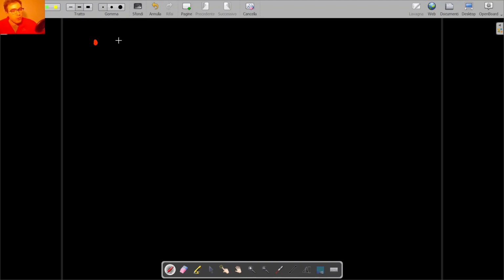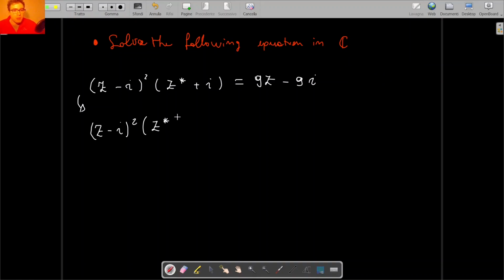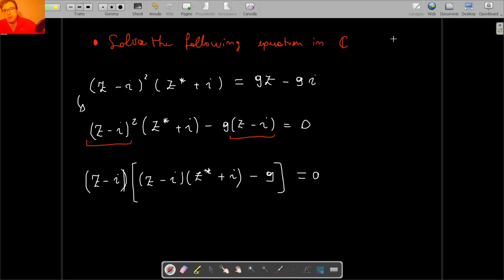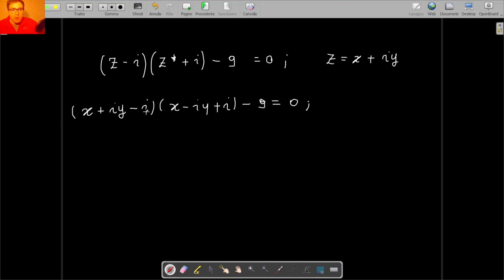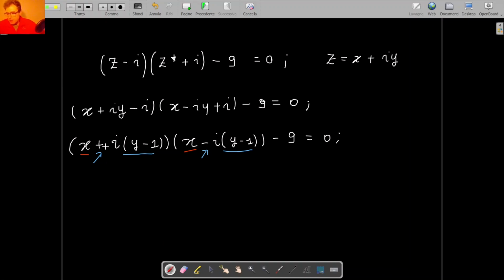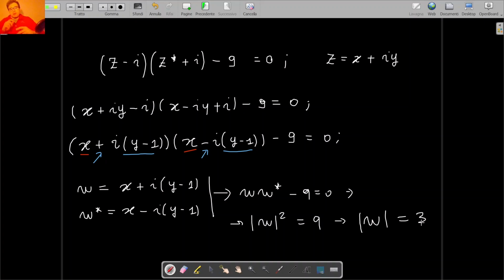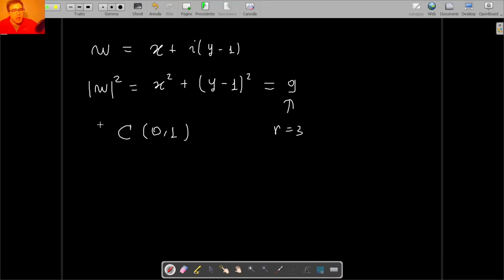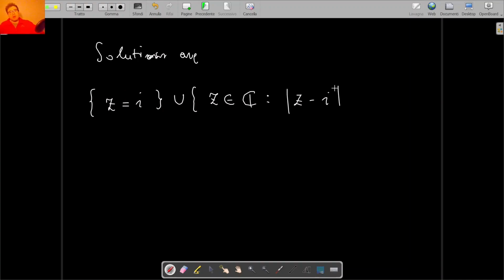Complex Analysis - Complex Equations 2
In this video we solve an algebraic complex equation.
Useful for students in Physics and Engineering taking Mathematical Methods classes

References:
- Introduzione all'analisi complessa e alla teoria delle distribuzioni di Chiara Ravazzi e Marco Righero
- Analisi complessa. Trasformate. Equazioni differenziali. Elementi di teoria ed esercitazioni di Filippo Gazzola, Franco Tomarelli, Maurizio Zanotti